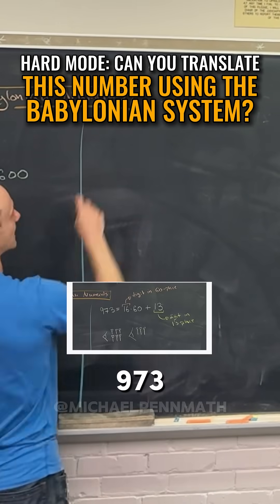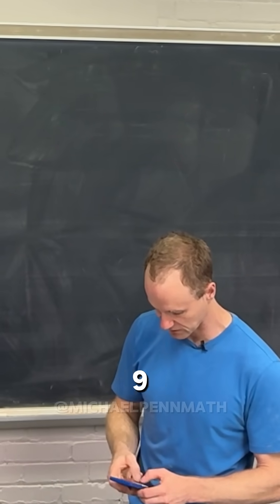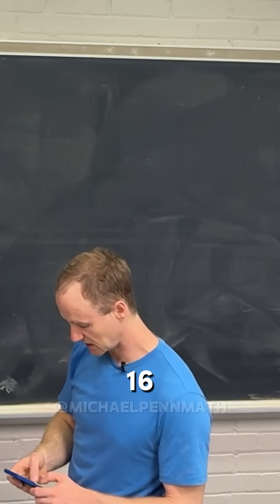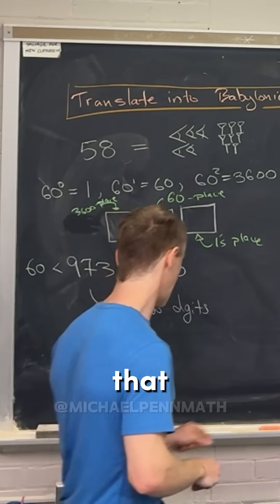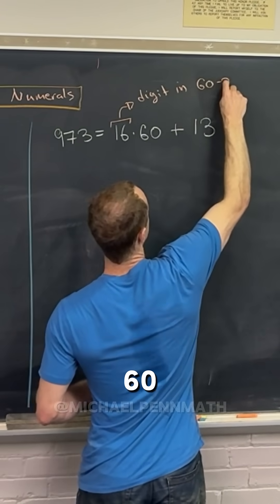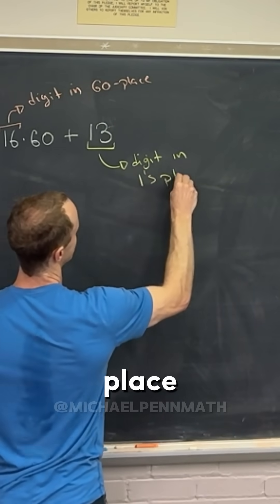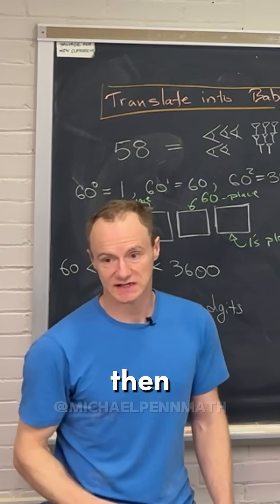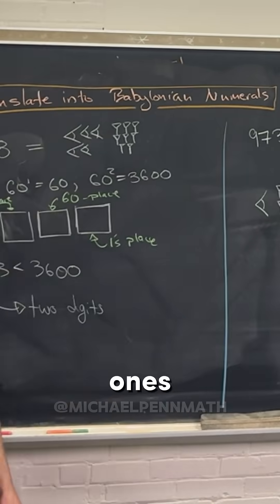HARD MODE: Translate this Number with the Babylonian Number System